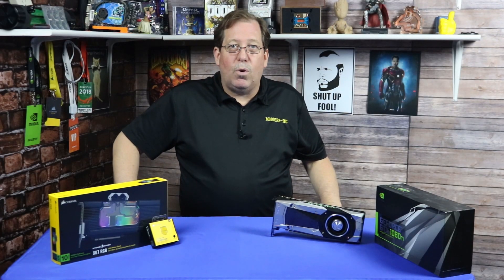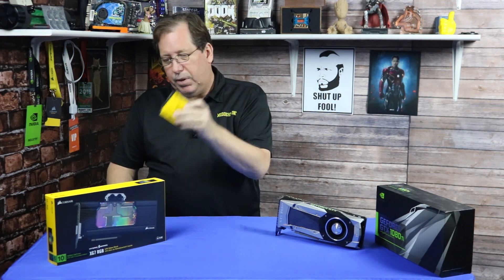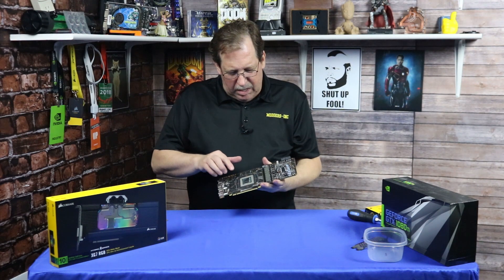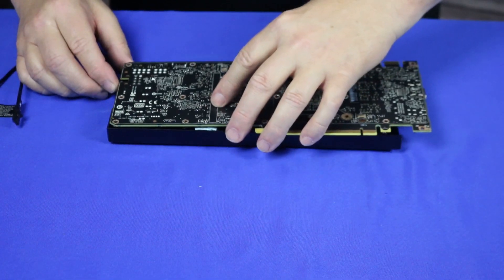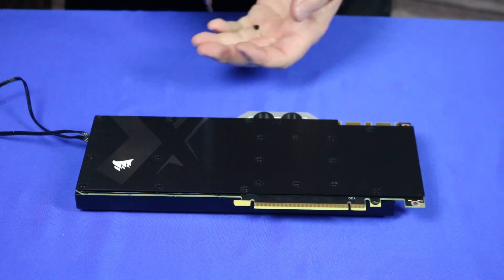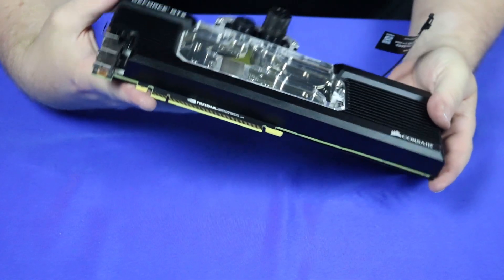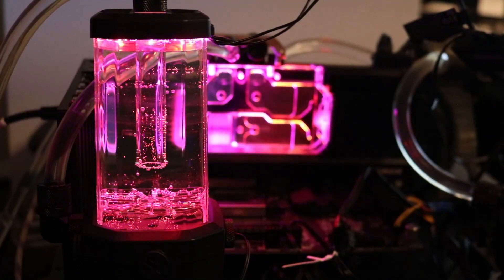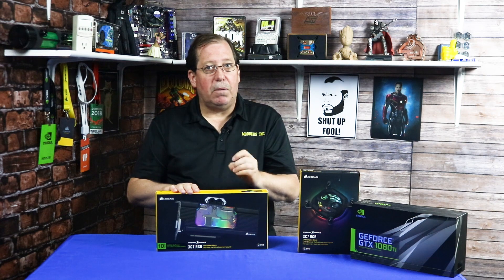Corsair Hydro X Benchmark Testing Results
We continue our look at the new Corsair Hydro X water cooling series with a few tests of the XC7 and XG7 water blocks. Overall I would say that the Corsair Hydro Series is a great start and pretty well thought out. Using the best of other manufactures and with Corsair designing and creating their own stuff can give great results and be cost-effective for everyone.